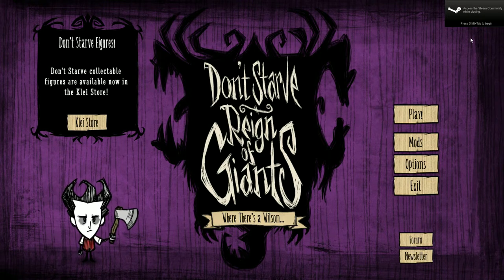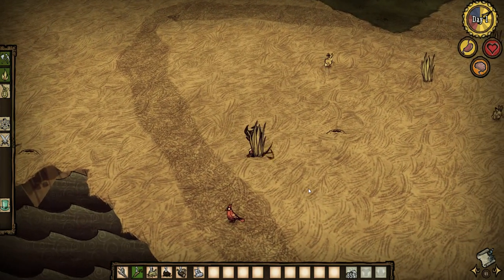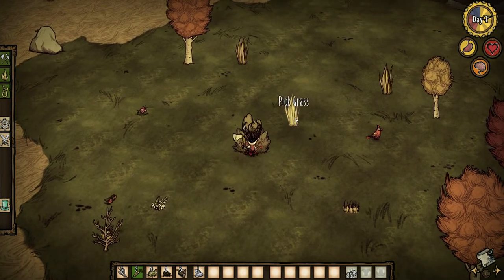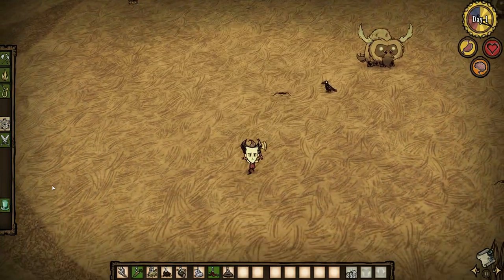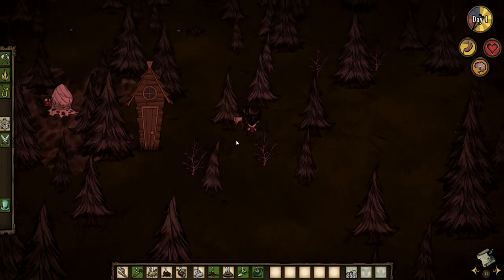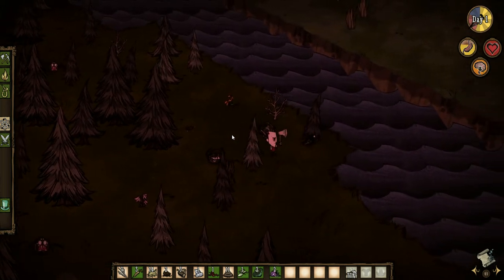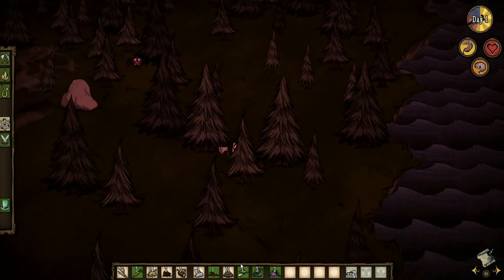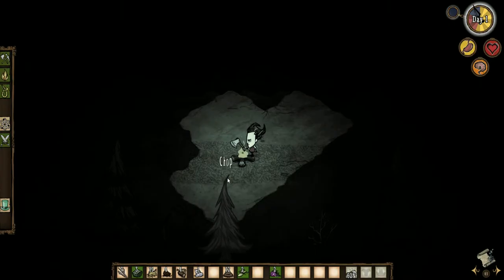How to Survive Day 1 of Don't Starve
Decided to show you guys my favorite game on Steam: Don't Starve. It's a fun survival "horror" game where you start out with no items or weapons and must survival in a randomly-generated world that wants to kill you. It has a supremely unique style and stays fresh and fun for hours. It is one of those games that is easy to learn but difficult to master.

In this video, I give a short introduction to the game and show you how to survive day one. Which items you should collect, what you should craft, etc.